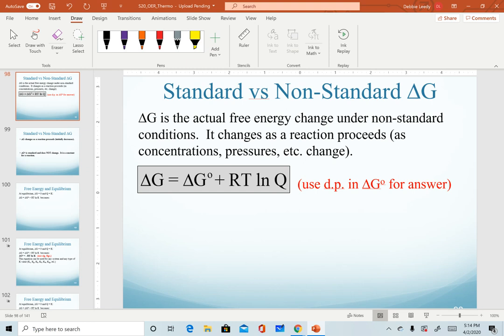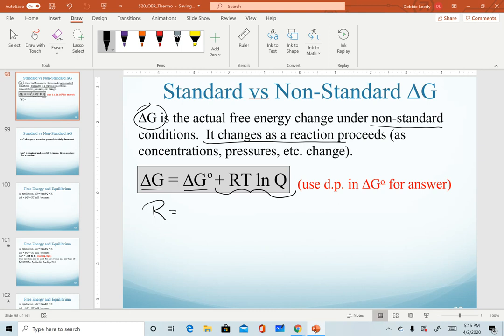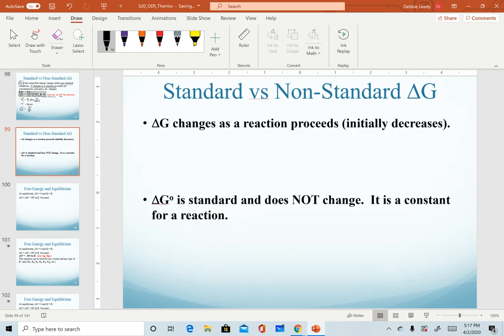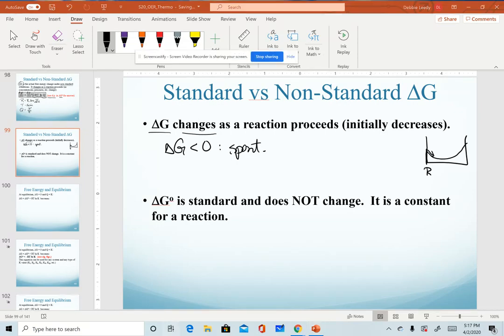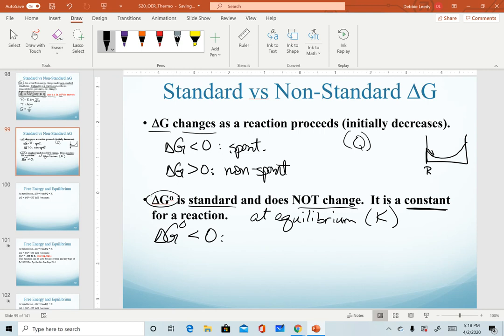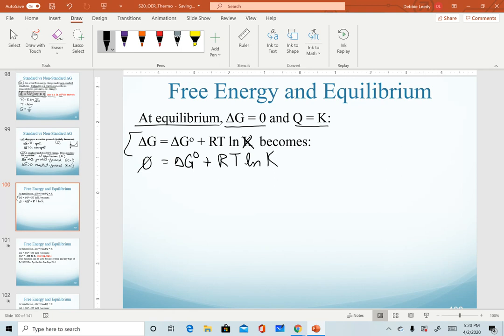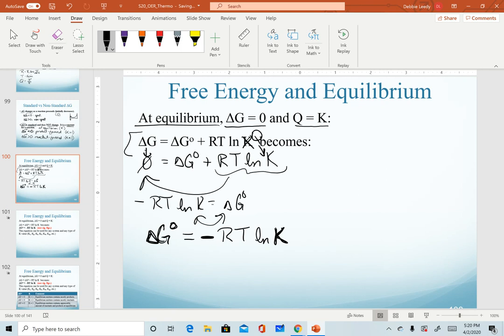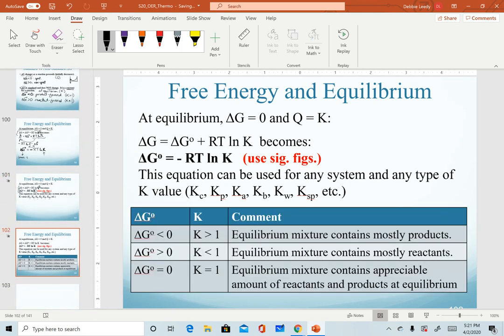Standard vs Non-Standard Free Energy equations